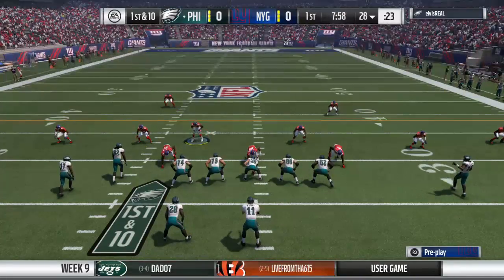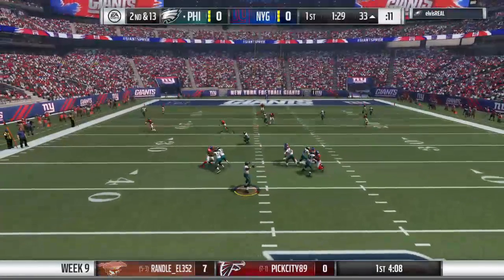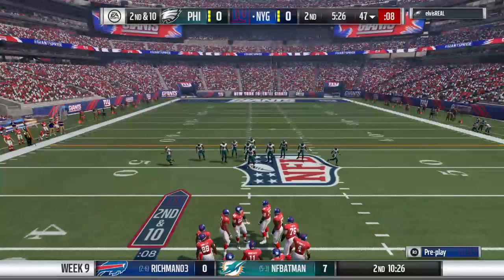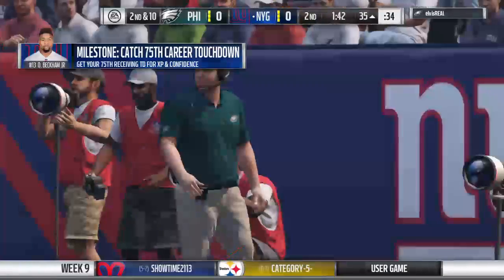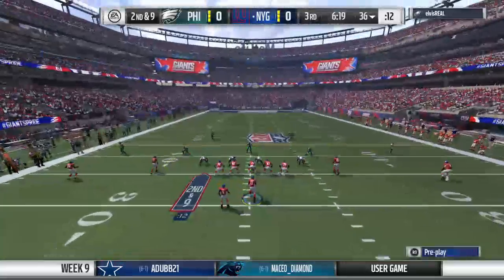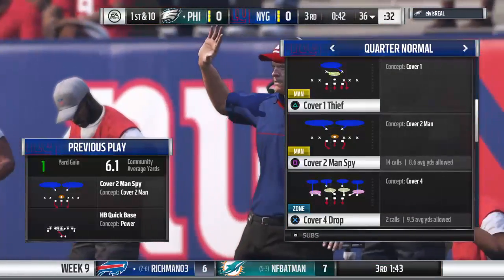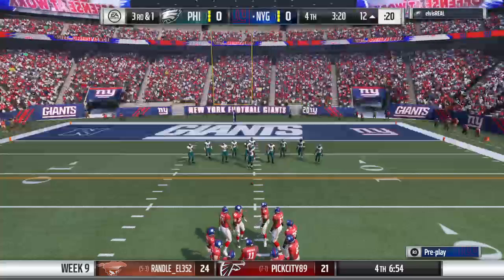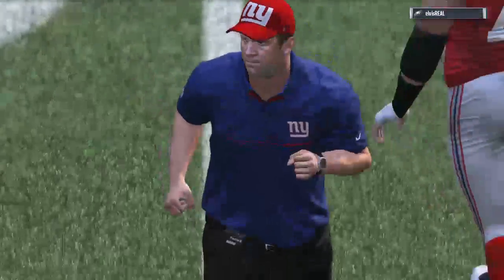TheCleanUpMan's Live PS4 Broadcast